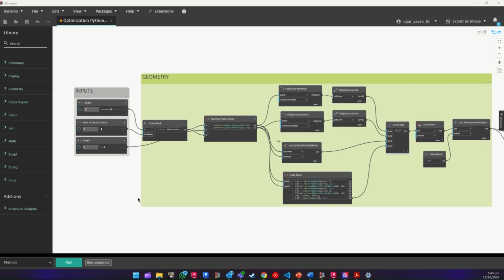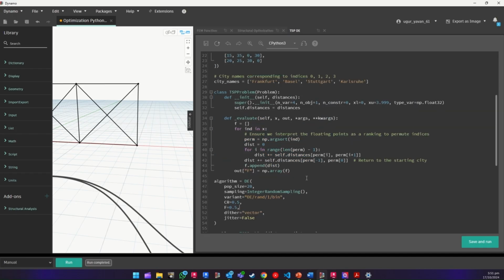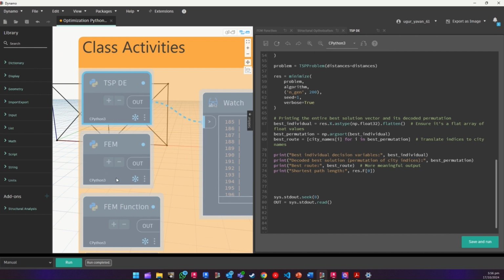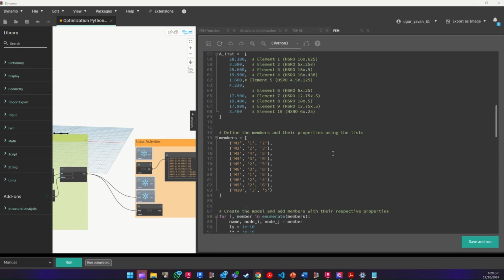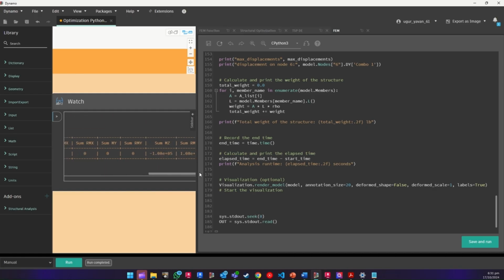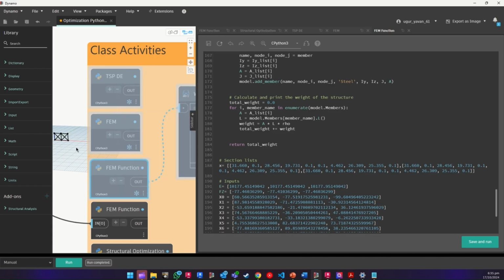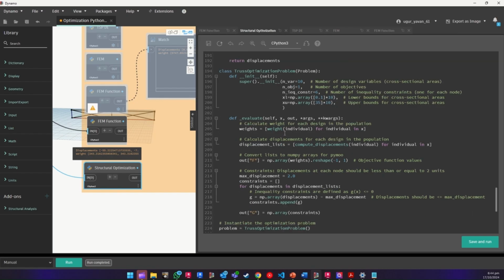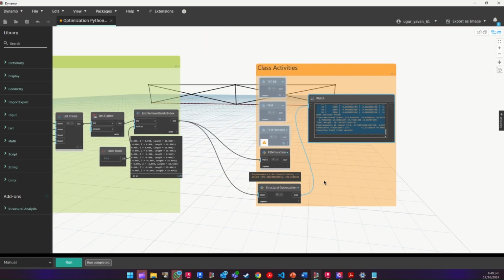Structural optimization, Python based FEM, on Dynamo-Lecture 2, Video 4